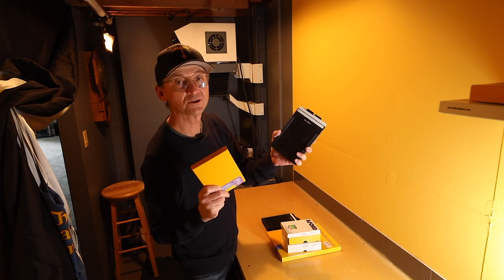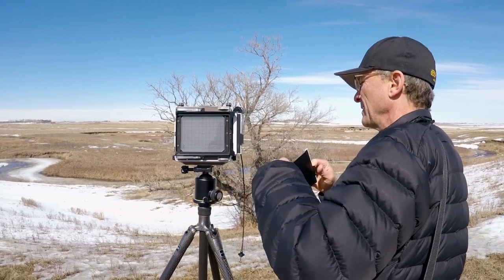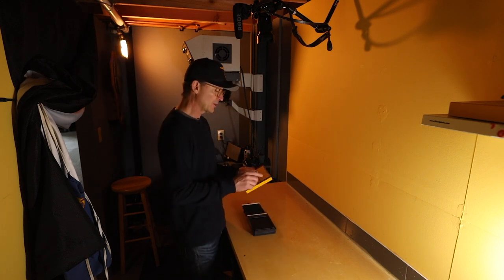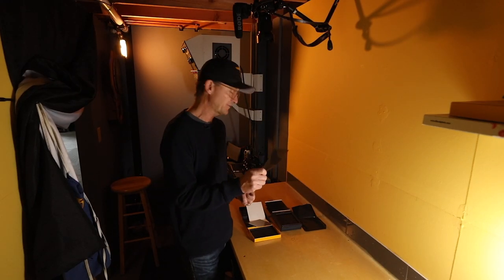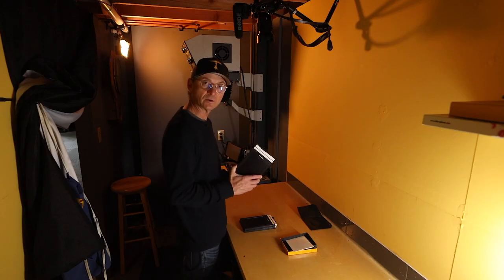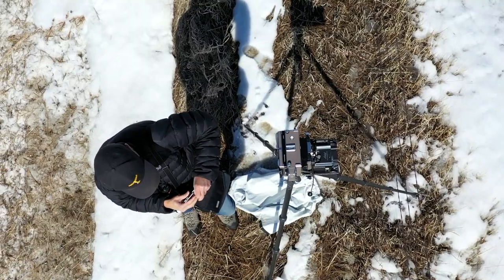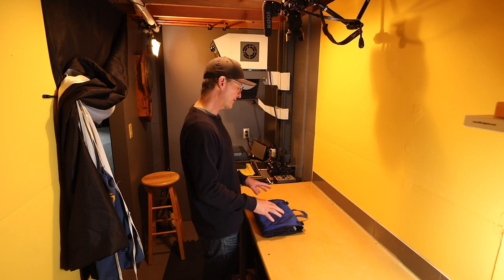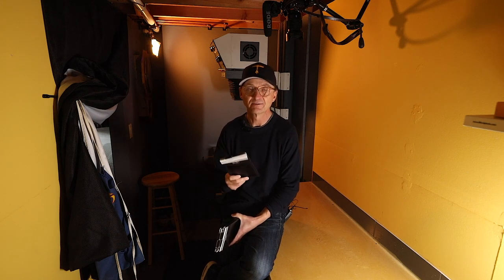How to load 4x5 film holders for large format photography.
How to load 4x5 film and large format film into holders. Tips on how to handle the film and carry the holders in the field.